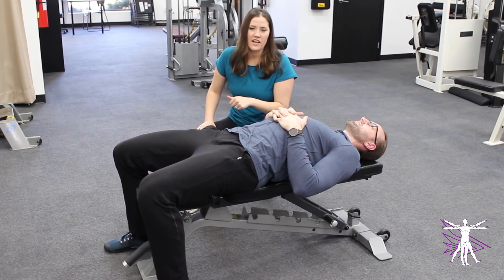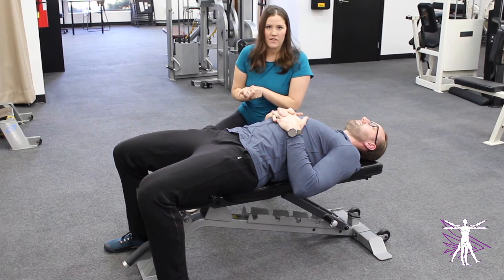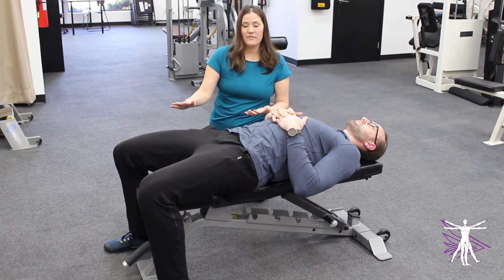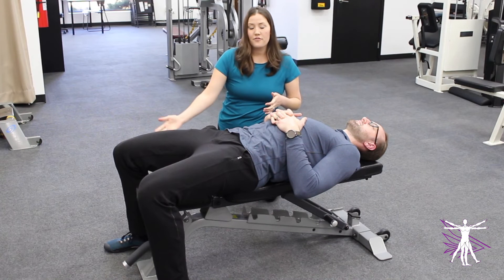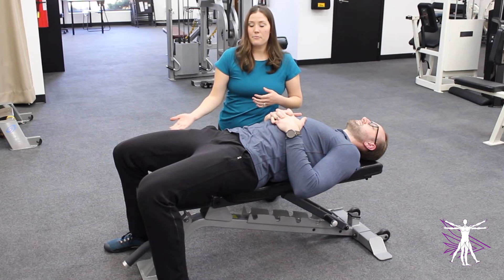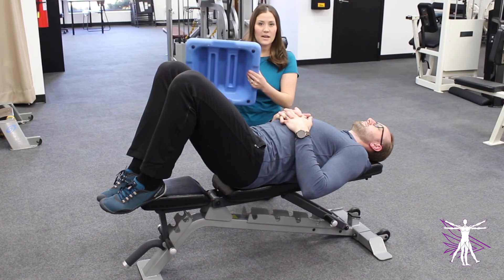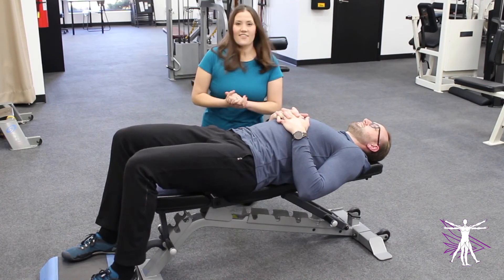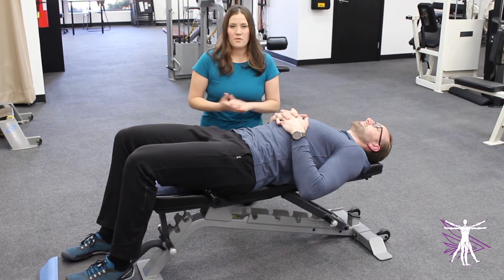How To Correctly Set Yourself Up To Do A Dumbbell Chest Press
For the month of May, Julie and Charlie Cates will be discussing ways to make sure you are safely and effectively performing the dumbbell chest press for your pec muscles during their series "Trainer Tip Tuesday". This week they are discussing how to correctly set yourself up on the bench before beginning the exercise. To make sure this exercise is as effective as possible, check out this week's episode of Trainer Tip Tuesday!

If you are wanting a way to exercise on your own at home while still having the accountability and guidance that comes from using a personal trainer, you need to check out the MAS Home Workouts Bundle. These video-guided programs include over 100 workouts, from resistance training to cardio, and mobility workshops to recovery days. Learn more and download your copy today at homeworkout.matschaumburg.com!

Want to get a FREE copy of our new book, The Exercise For Life Method? If you have ever felt like exercise isn’t for you or your body, if you know you should be exercising but aren’t sure how to get started, or if you have ever wanted to do more in life with a body that feels and functions great, then this book is for you. It is time to stop playing by the rules of mainstream fitness and time to start to Exercise For Life. Get your copy now!